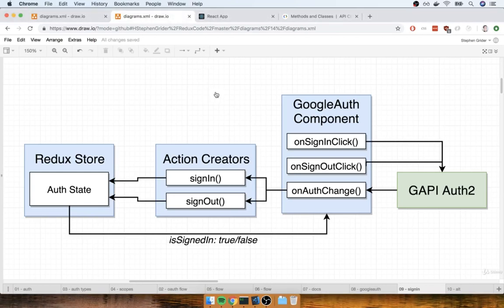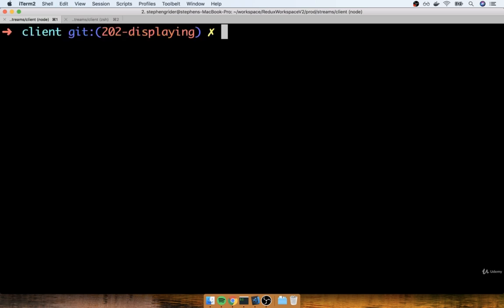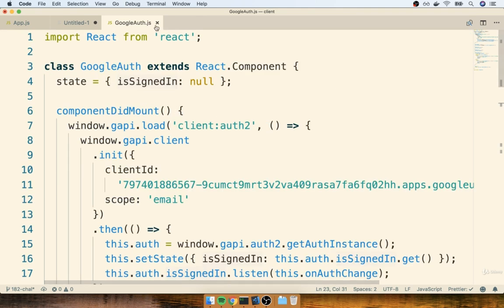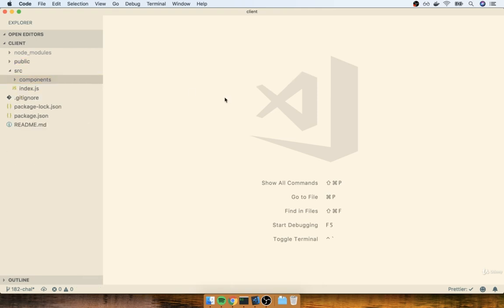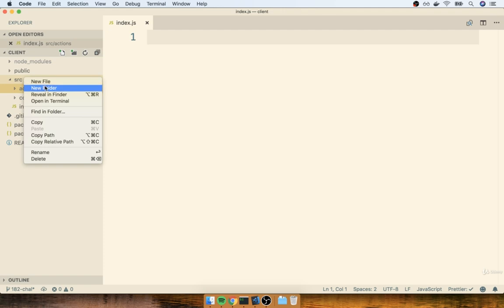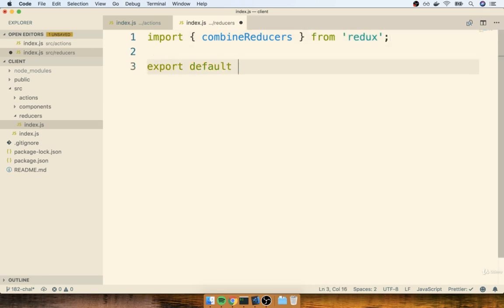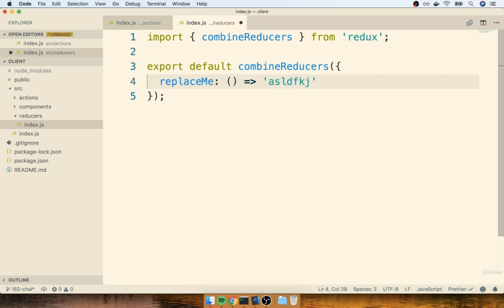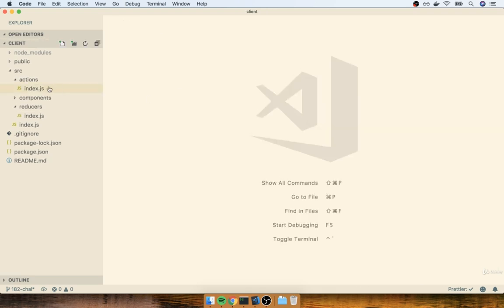17.11 Redux Setup